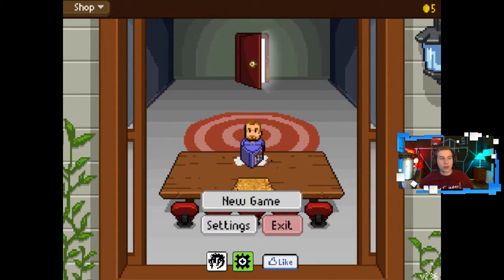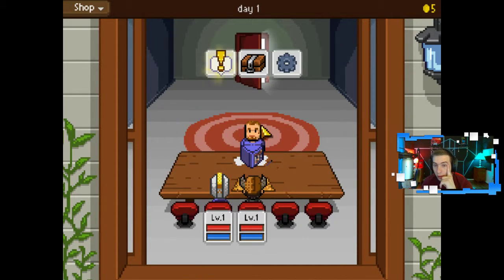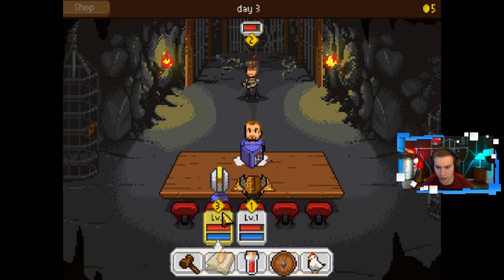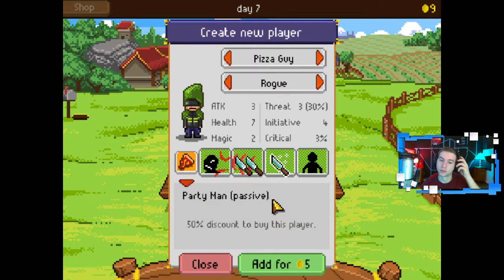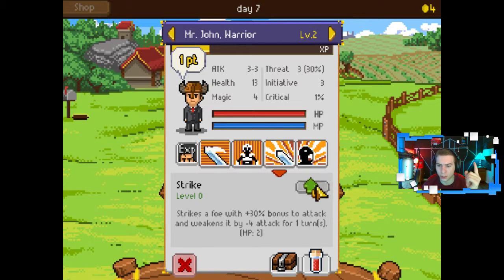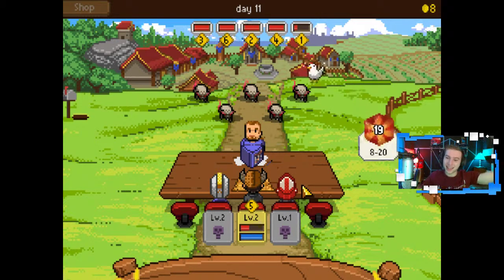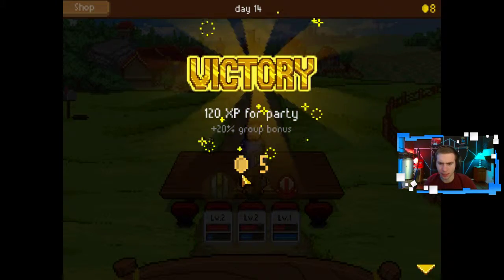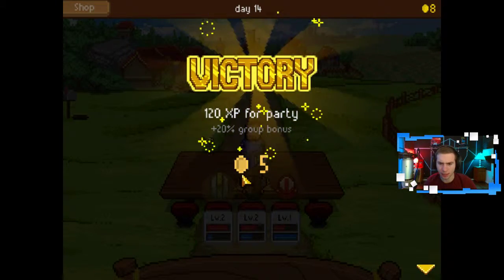KNIGHTS OF PEN AND PAPER - Ep. 01 - DND, but In A Video Game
D&D... But in a video game. So far I am loving this game. It has so many good jokes. I hope you enjoy it to!

Twitch.tv/PisistratusG
Twitter.com/PisistratusG